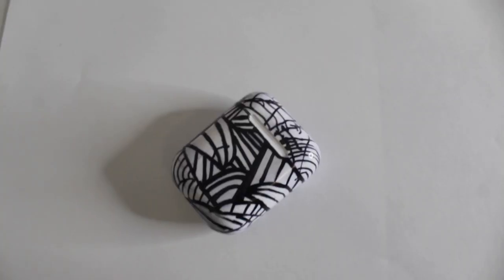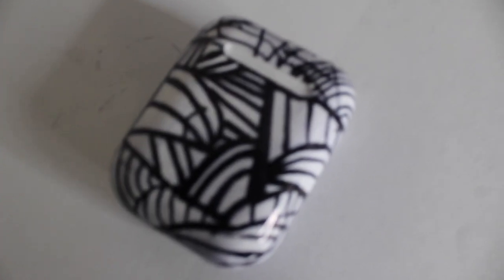Custom Airpods (BLINDFOLDED!)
Hey guys! Of course I drew on something that did not need to be thrown on. In today's video I am trying on my AirPods with sharpie, but the worst part is that I'm blindfolded. It does not turn out really well but it was fun to do and I hope you guys like watching it.

whats up  BROGDAS!

My name is Joseph Baffour Kwaku Gyeu Arning (ik it’s a lot, my parents really went sicko mode when I was born). I am a kid who like to experiment with art.I clearly have way too much free time so I will respond to any and all comments! If you take anything I do, say, or think seriously thats on you bruv. Follow me to have your rent paid, and all students loans deleted.

Send me memes!
♛ Snap: josepharning

♛My Camera
♛SD Card
♛Editing Program: Final Cut Pro
♛LED STRIPS